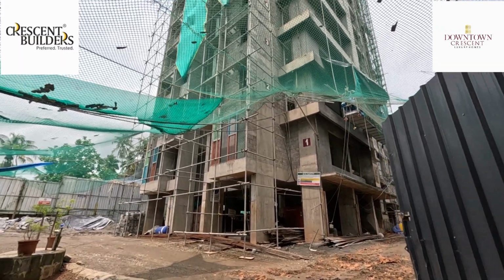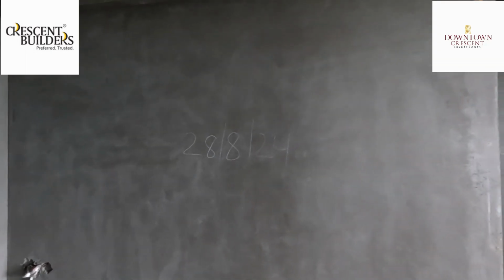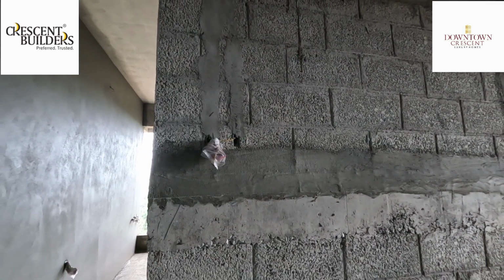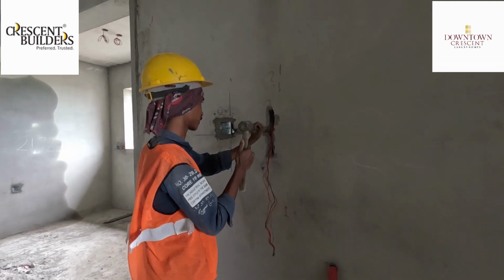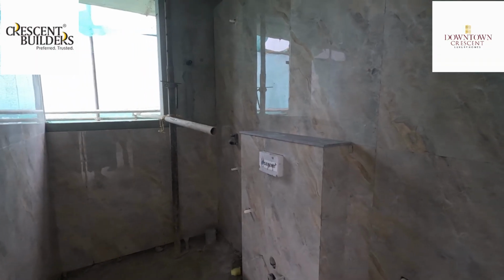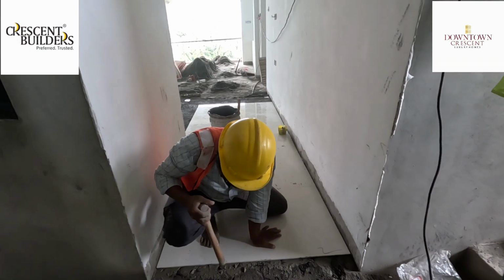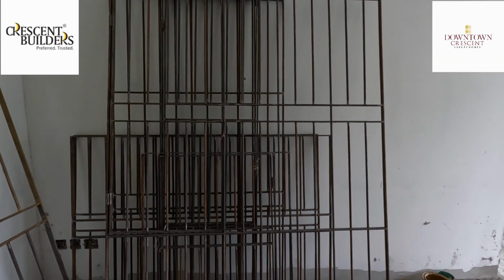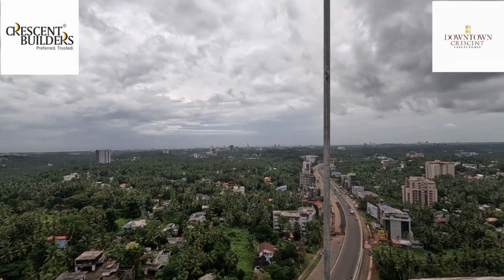Downtown Crescent | Project Progress Update August 2024